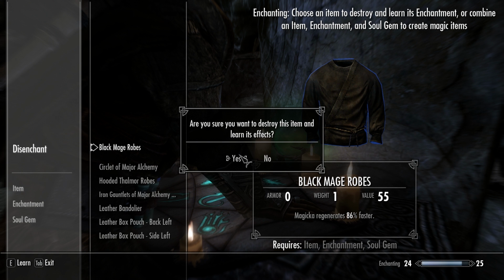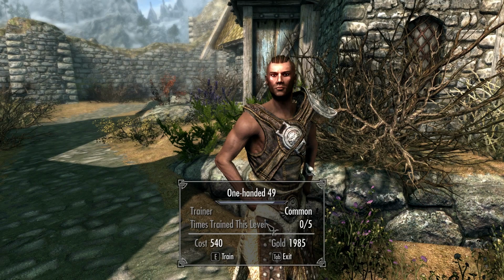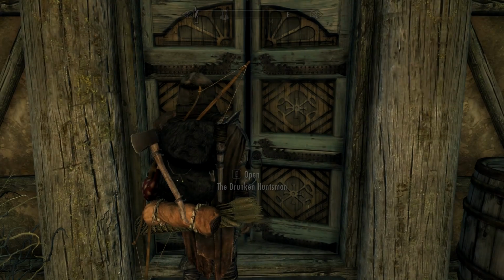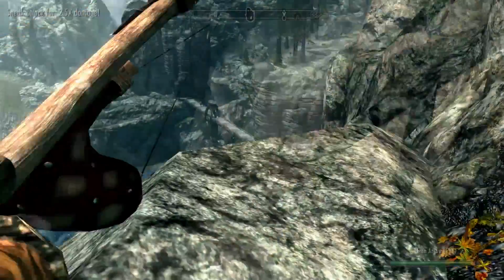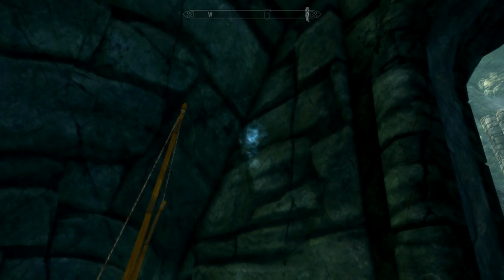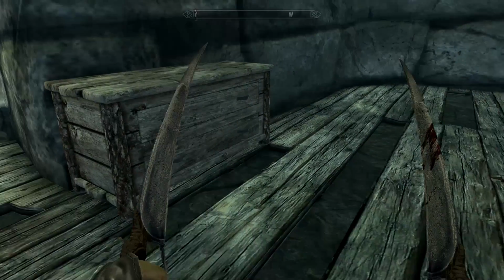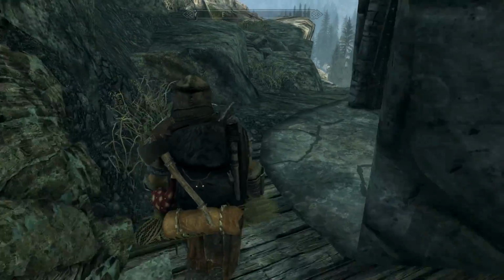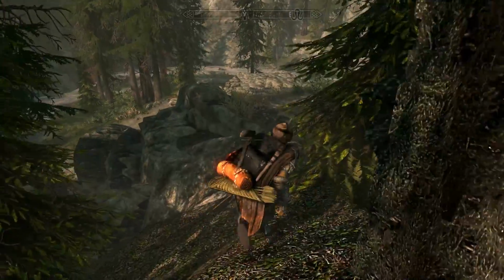Let's Play Skyrim SE: The Passage - Part 57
THE PASSAGE
A CW Let's Play Experience

ABOUT
In this series we follow the story of Ettient Jorel as he confronts the harsh wilderness and the harsher realities of his circumstances.  Held prisoner for three years and then forced into service for the Dominion, the seasoned scout walks the swords edge in a battle wits with the Thalmor and will with the wild.

MODS
Unofficial Skyrim Patch
Alternate Start
Campfire
Ordinator
Apocalypse Spell Package
Ordinator Apocalypse Compatibility Patch
Cutting Room Floor
Ars Metallica
Brawl Bug Fix
Shadowmarks
iNeed
Karthwasten
Soljund's Sinkhole
Imperious Races
Facemasks of Skyrim
Realistic Water Two
True Storms
Sleeved Armor
Leather Helmet Replacer
Real Bows
Ghosu's Weapon Pack (More Weapons Please)
Bandolier - Bags and Pouches
Windsong Immersive Character Overhaul
Immersive Armors
Garm

INFORMATION
This is a Skyrim Special Edition let's play.  We are starting with a character, a story and a few mods and growing over time.  This experience features CW commentary, discussion of character development, mods, game play ideas and Skyrim SE.

Welcome to the adventure!